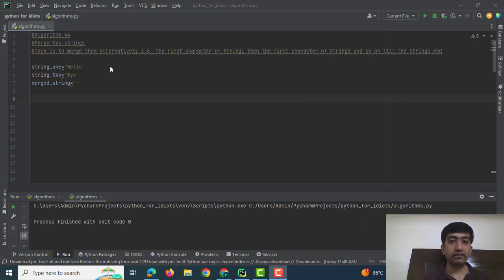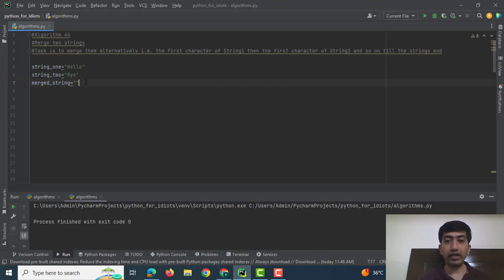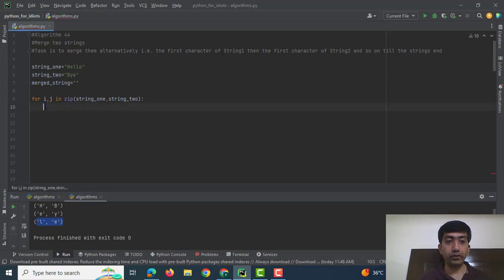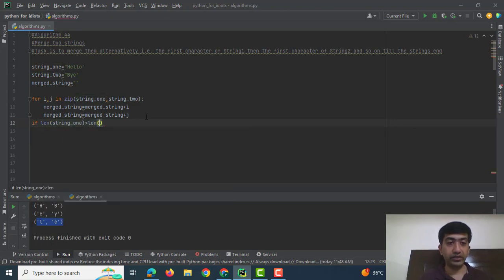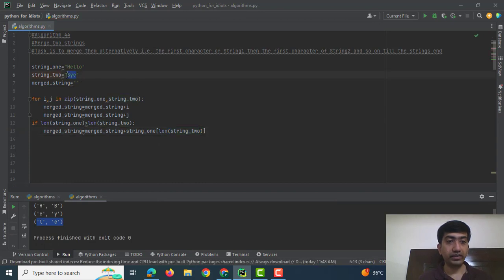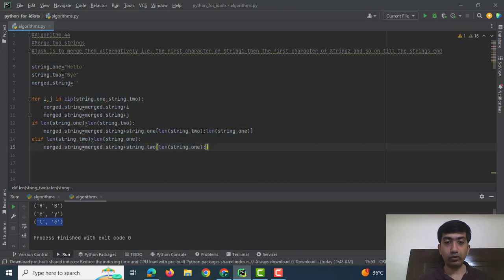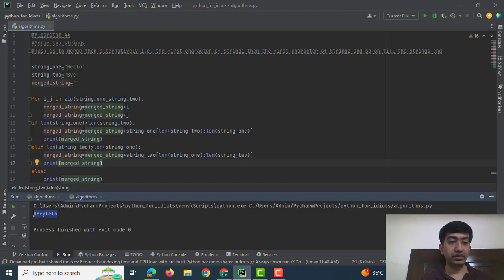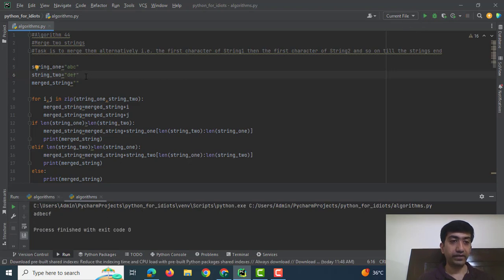Python Algorithm for Merging Two Strings Alternately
This Python algorithm merges two input strings, S1 and S2, alternatively, alternating between characters from each string until both strings are fully merged. If one string is longer than the other, the algorithm appends the remaining characters from the longer string.